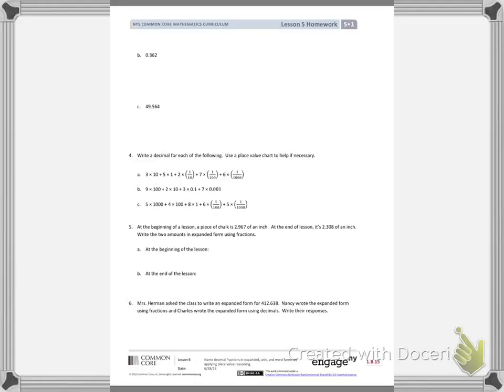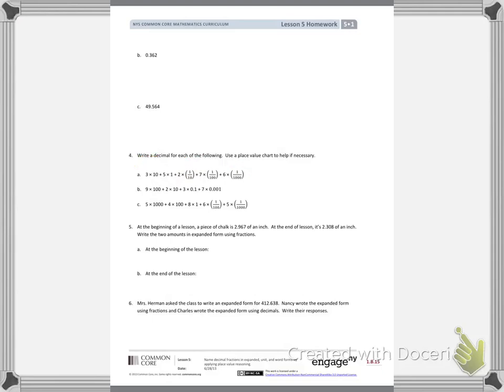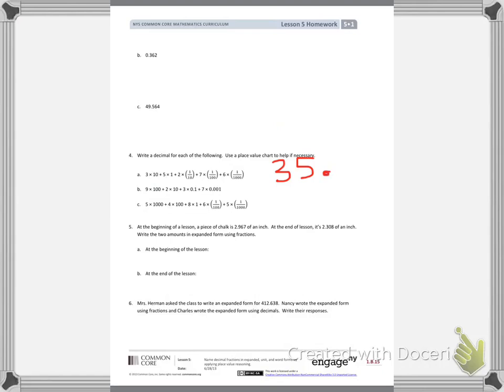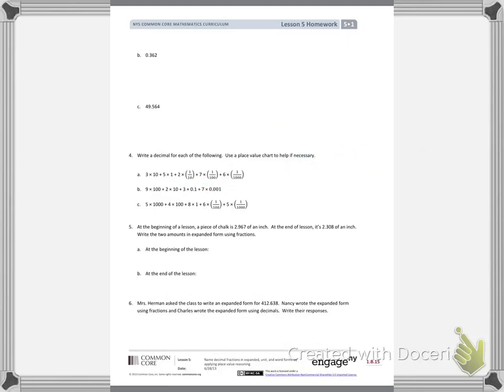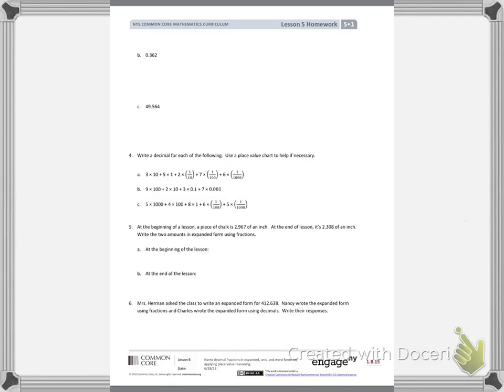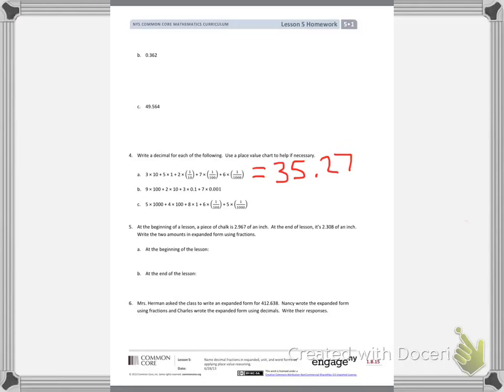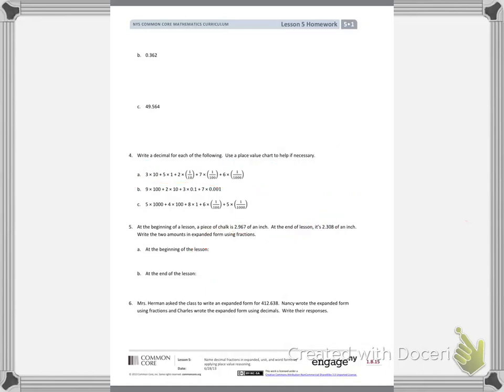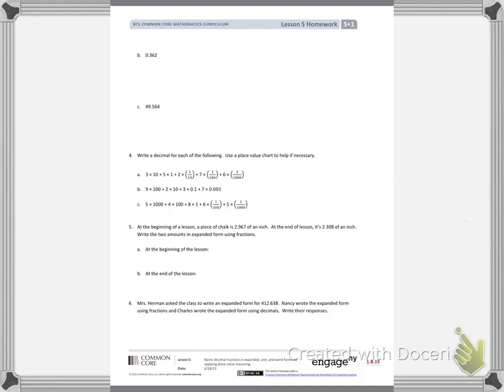GR5 M1 L5 Pg2